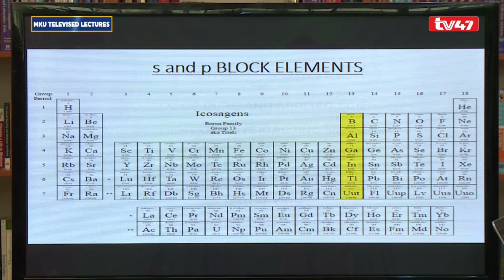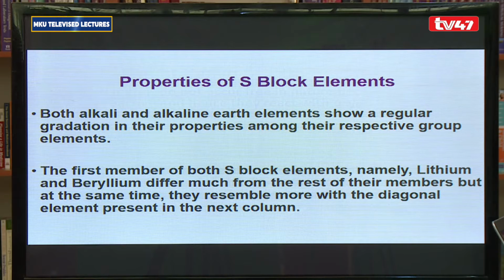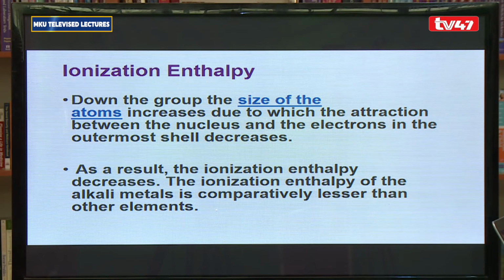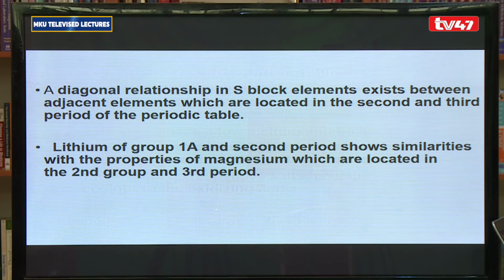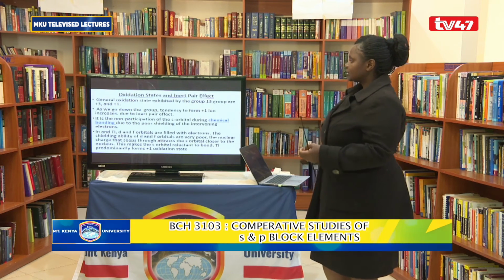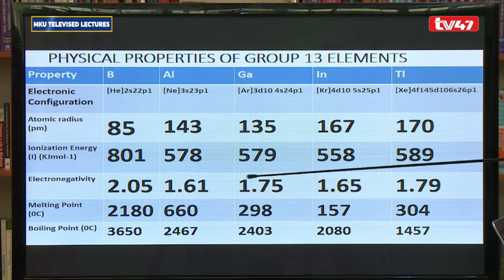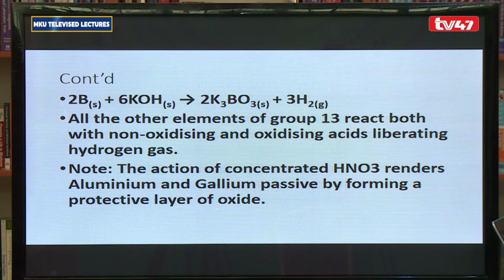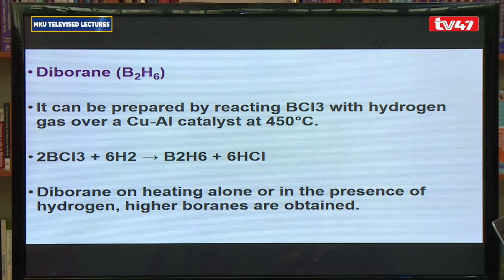BCH3103 LESSON 1 COMPERATIVE STUDIES OF s & p BLOCK ELEMENTS